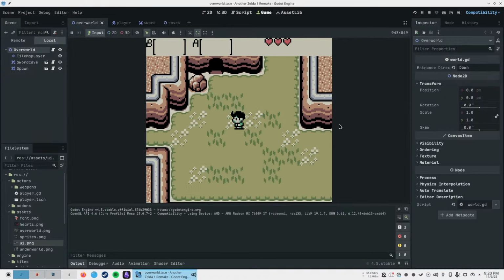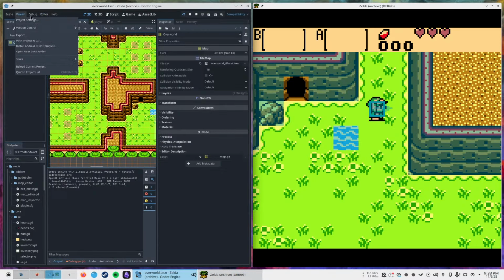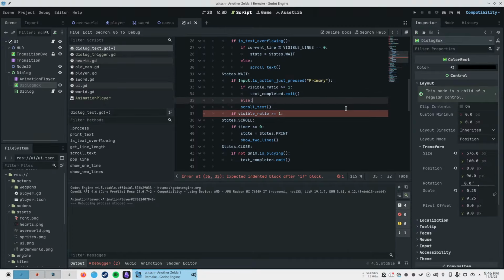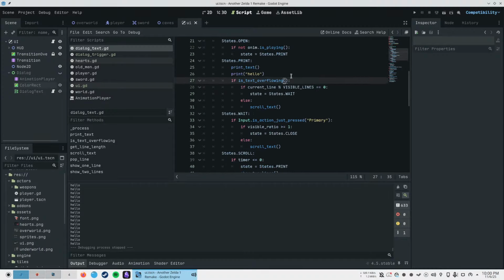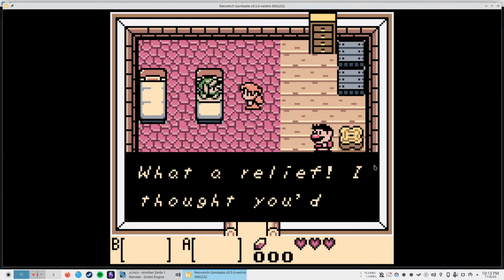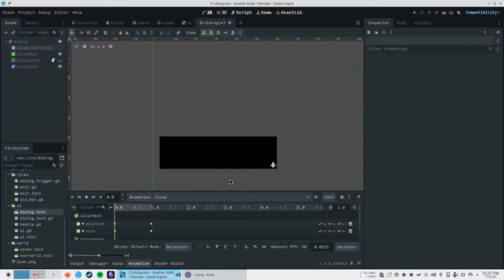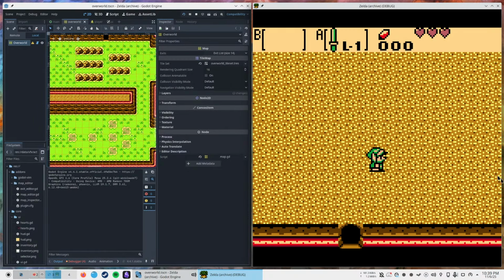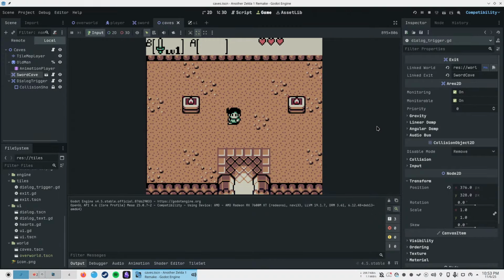Dialog animation improvements - Zelda 1 Remake dev - Godot 4.5